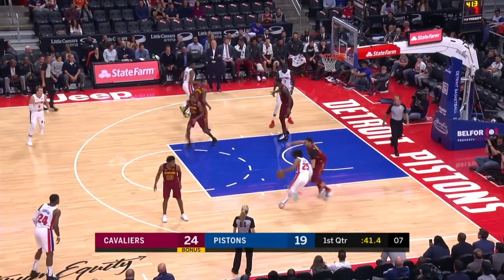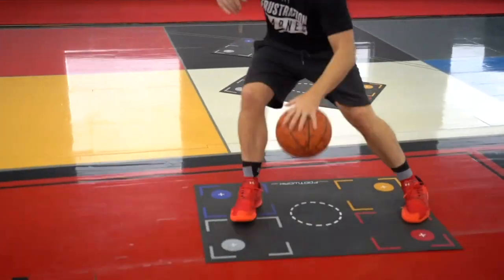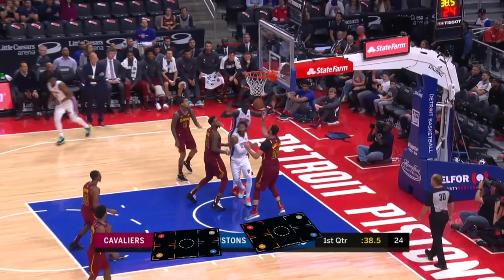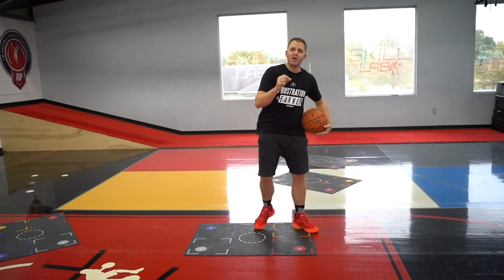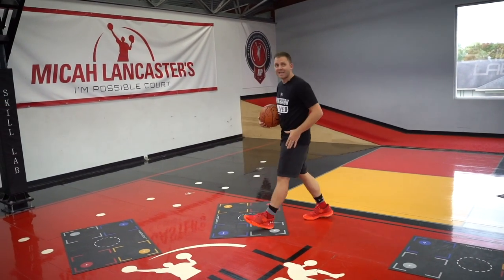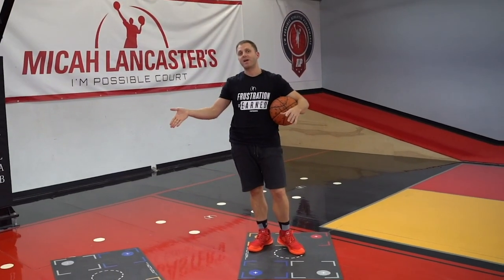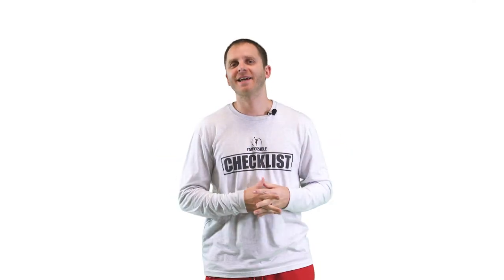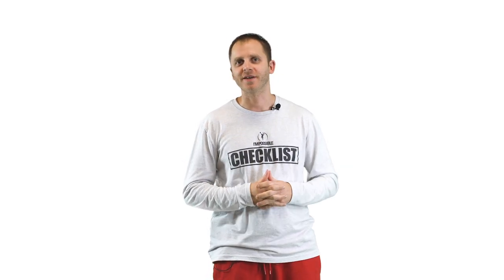Finish like Derrick Rose!!!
NBA Trainer Micah Lancaster shows you how to finish like Derrick Rose using accountability to understand the space within the game.